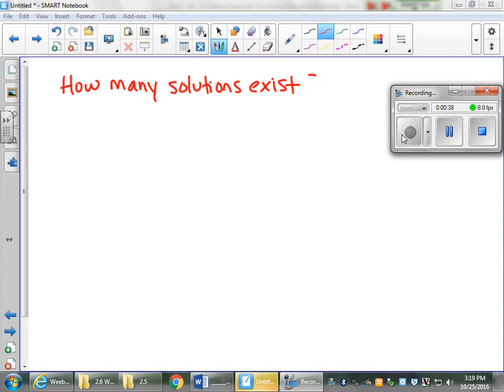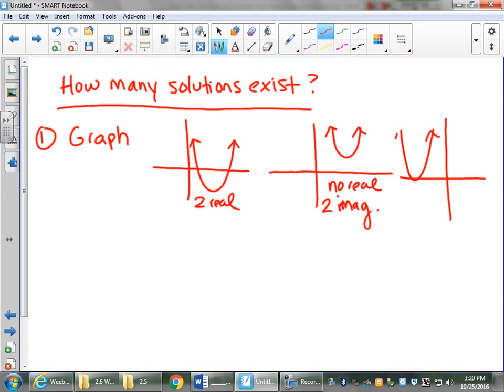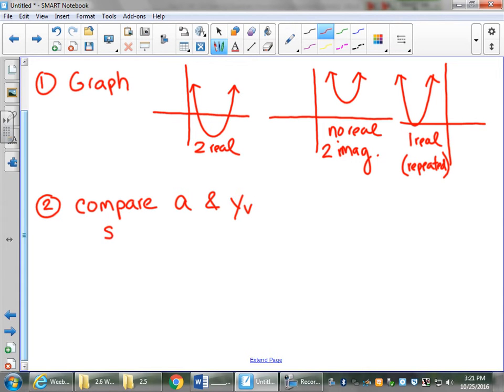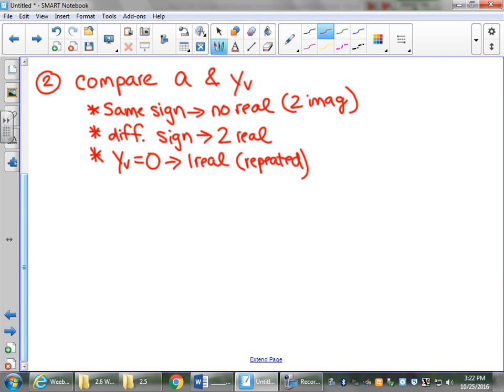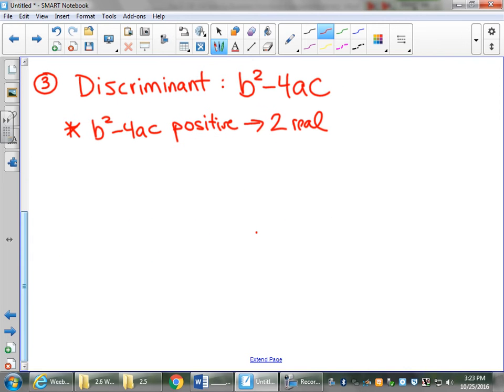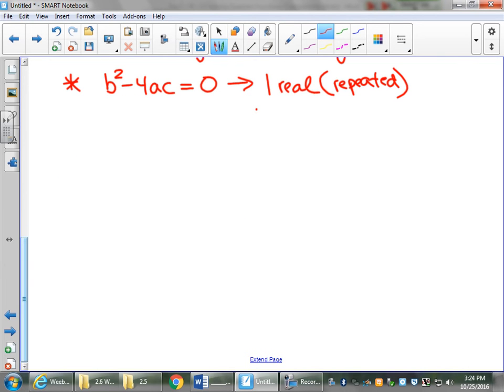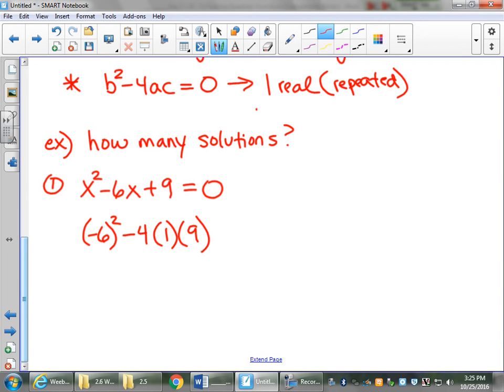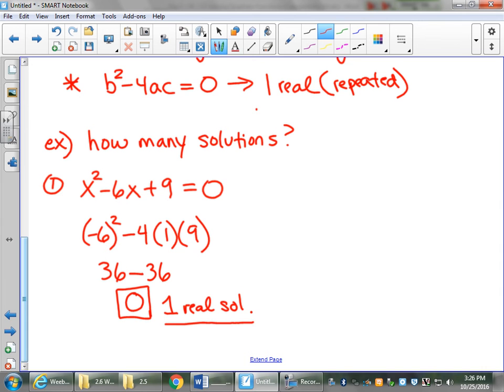Day 5 2 5 Solving Quadratics